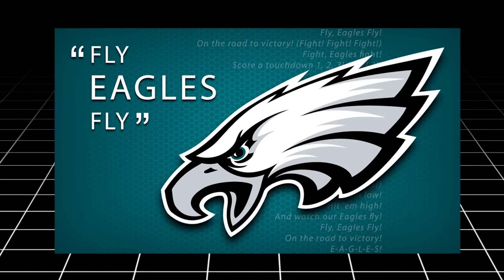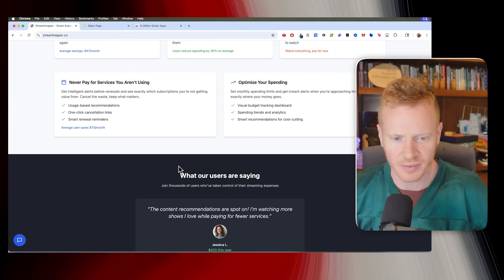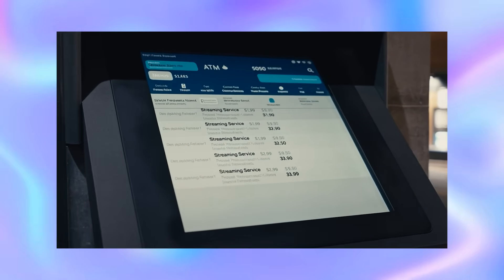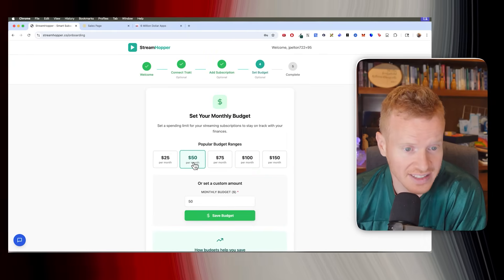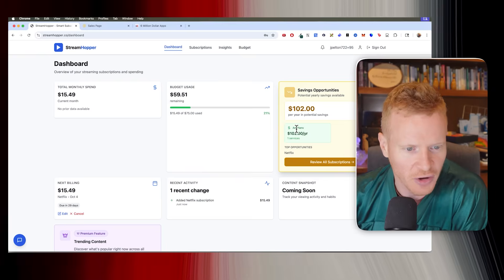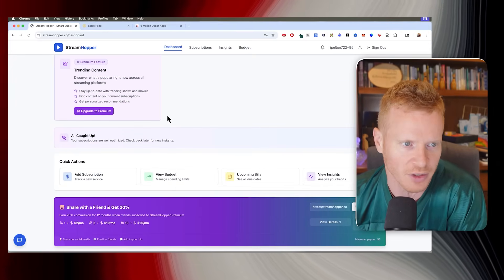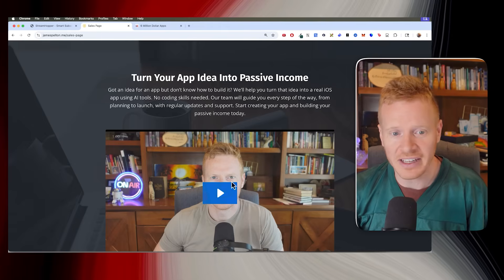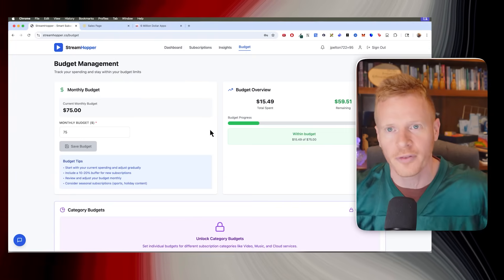I Built an App That Cuts Streaming Costs in Half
I built an app called StreamHopper that helps you cut your streaming costs in half. It tracks all your subscriptions in one place, shows what you’re really watching, and makes it easy to cancel the ones you don’t need.

If you’re tired of paying for Netflix, Hulu, Disney+, or other streaming services you don’t even use, this could save you hundreds of dollars every year.

In this video:

Why I built StreamHopper

How it helps track and cancel subscriptions

What features make it different from other tools

How you can start using it today

👉 Want my team to build your app idea?
👉 Want to build your own community with AI tools?

Helpful Links

🙏 Faith + Money: “In all toil there is profit, but mere talk tends only to poverty.” — Proverbs 14:23 (ESV)